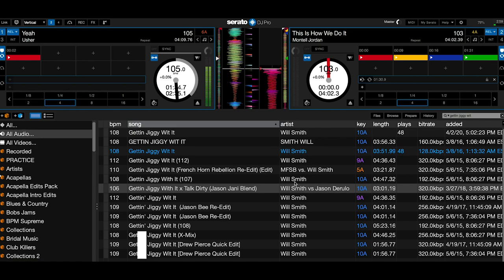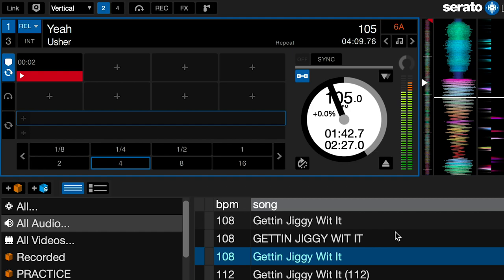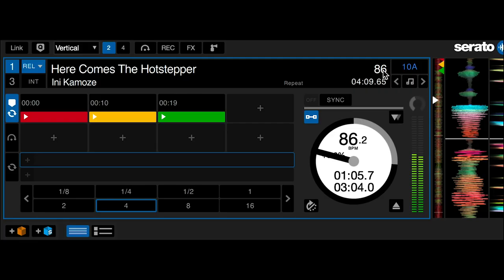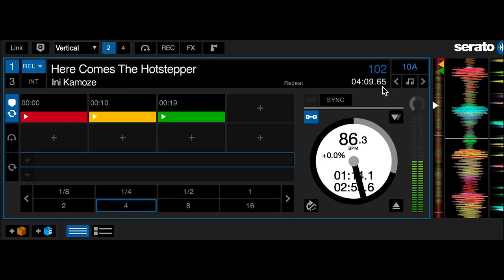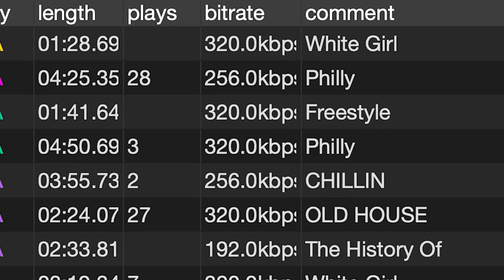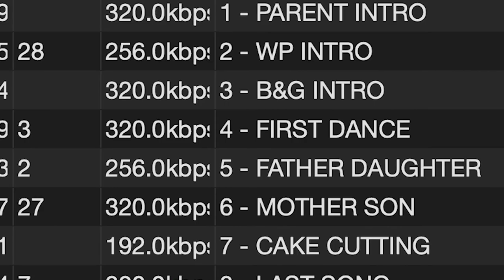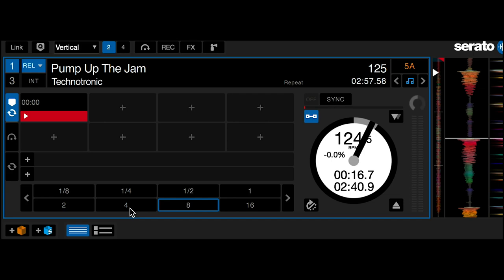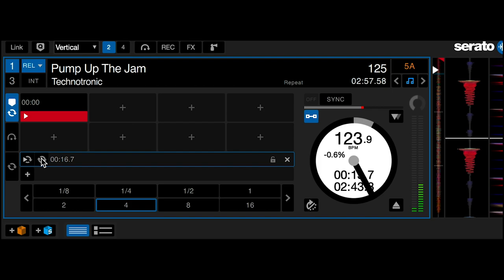Serato Tricks Every DJ Needs To Know - Serato DJ Tips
This is a much watch for any DJ who uses Serato DJ. I decided to make this video because I realized there's a TON of features and keyboard shortcuts that some DJs don't know about! Learn about some really useful Serato MUST KNOW tips and tricks like Serato Flip, Saved loops, keyboard shortcuts and much more!

⬇️ Everything I own to DJ and make videos: